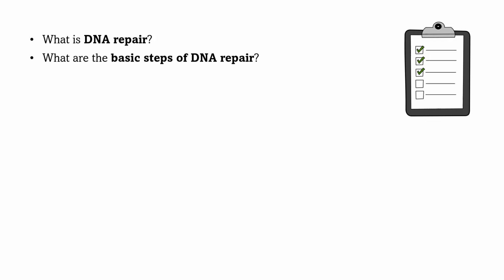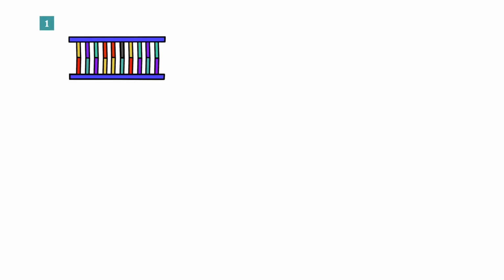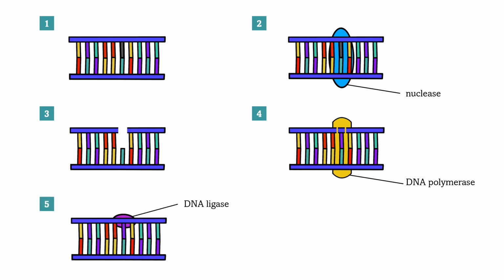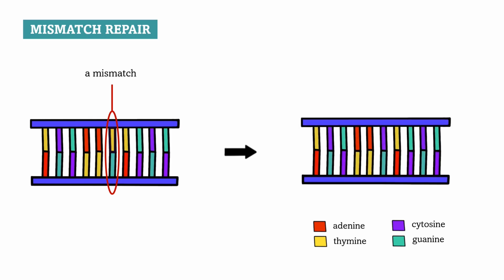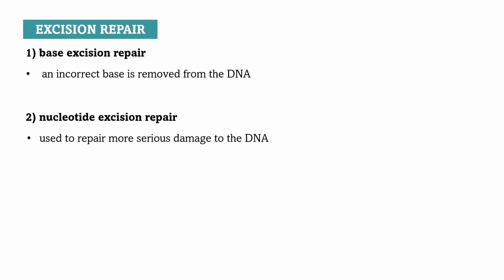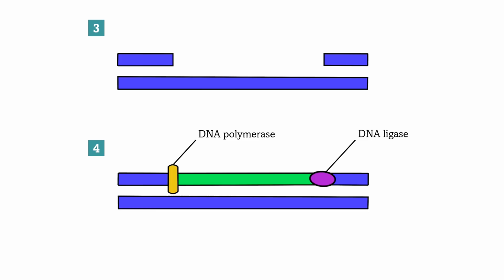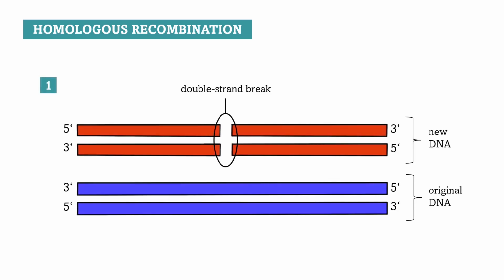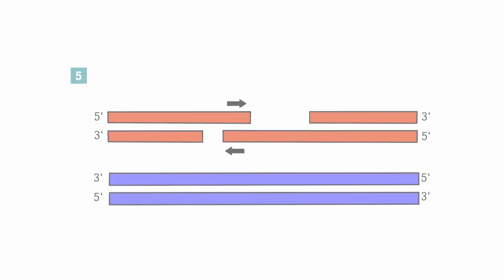DNA Repair (+ NOTES)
0:00 Definition, basic steps
1:50 Mismatch repair
2:25 Excision repair
3:35 Double-strand break repair

In this video, I am going to explain what DNA repair is and what its basic steps are. We are also going to talk about mismatch and excision repair. I am going to explain how the organism can repair damage to both DNA strands and we are also going to talk about the difference between nonhomologous end joining and homologous recombination.